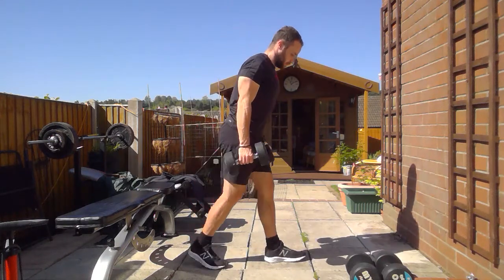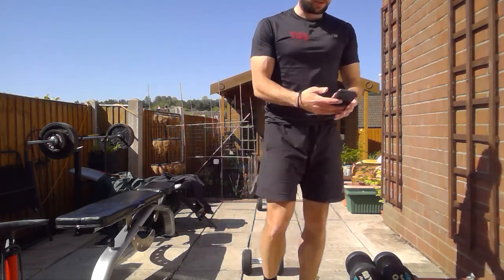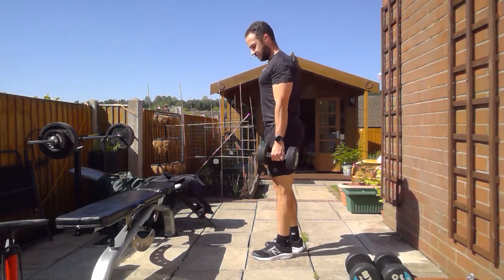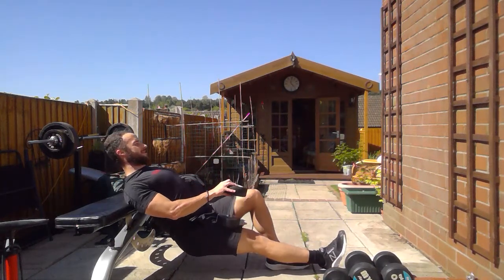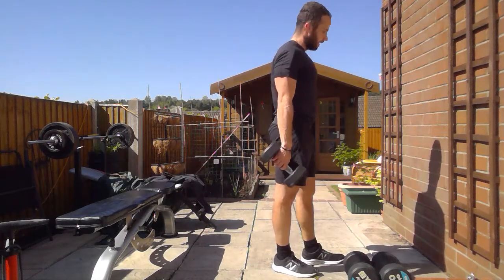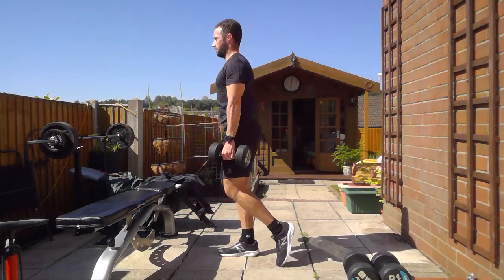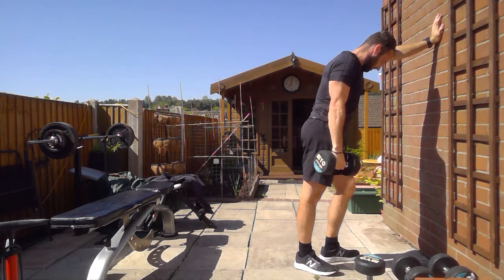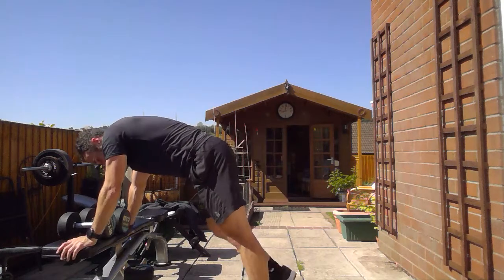unilateral lower body workout